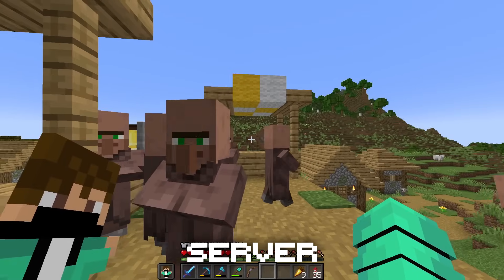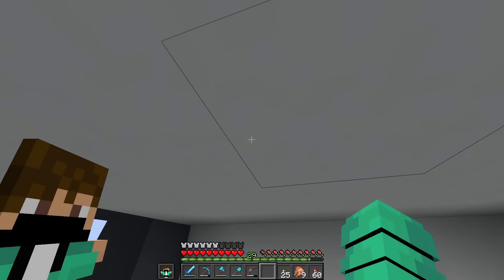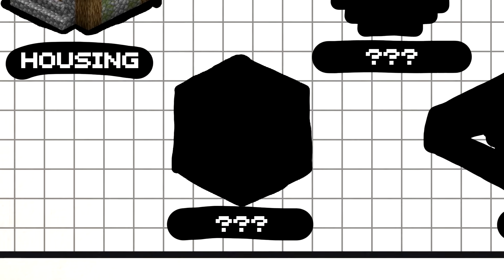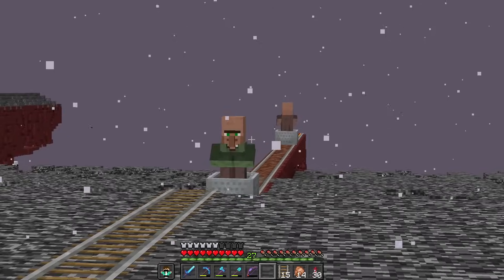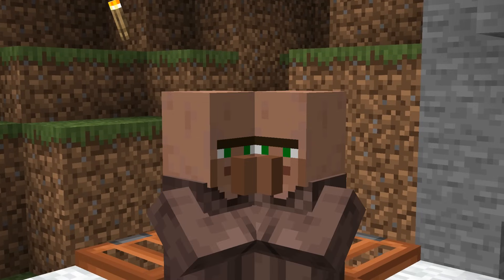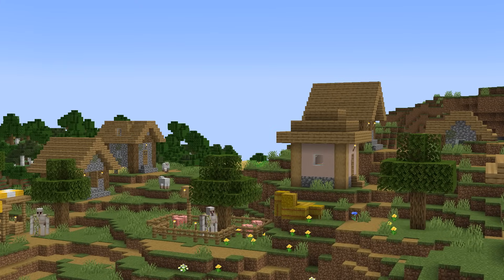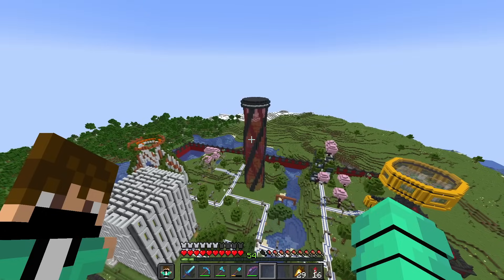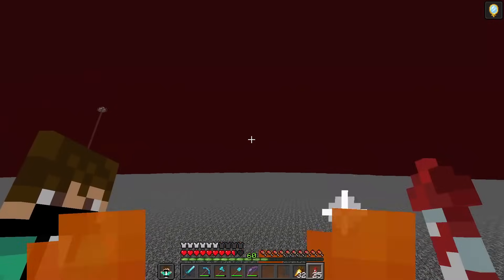I Built a 100% Redstone Village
I Built and Transformed a Redstone Village in Minecraft on this Minecraft SMP... The Redstone Village was CRAZY!

This video was inspired by Tazoh, Sandiction, Carvs, Wenzo, Myles as well as the Hermitcraft server! Instead of a normal hardcore world, this is a hardcore SMP with me, Aeon, building cool and big Redstone builds in Minecraft.

I Built A Redstone Village In Minecraft

Like ParrotX2 videos and the LifeSteal SMP, a Minecraft Server Not like Dream SMP or Tommyinnit or Technoblade or any other Dream SMP members. This SMP is like LifeStealSMP and OneTrySMP, this is the hardest Minecraft Sever ever! and it is also a lore-based server in the MCYT community. I hope you enjoy this video, a true Minecraft hardcore server. Not only that, this server has the elements of school SMP and lifesteal SMP, but everything is Hardcore. This is a Hardcore SMP server.

- Aeon

1647

Current subcount: 32,644